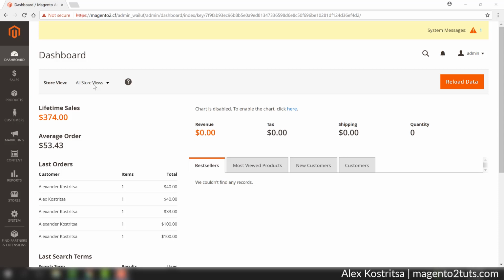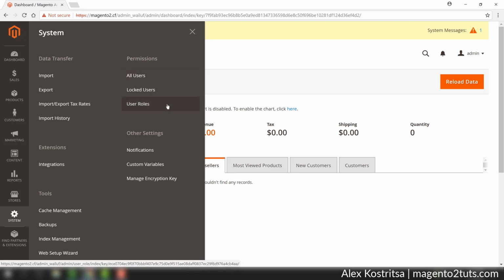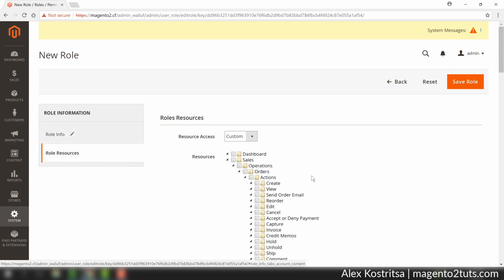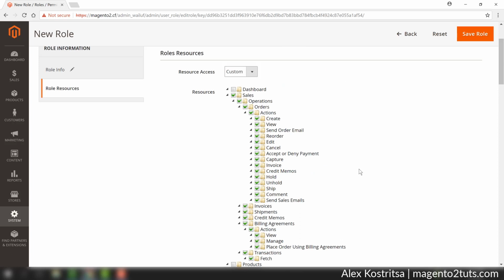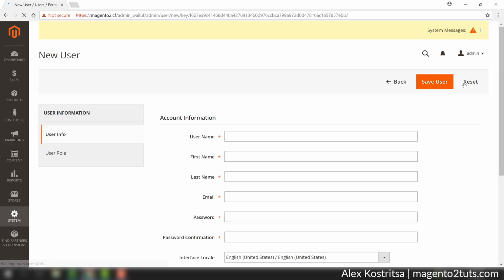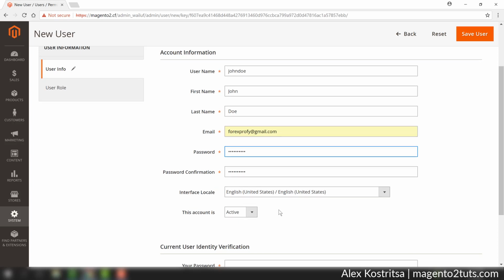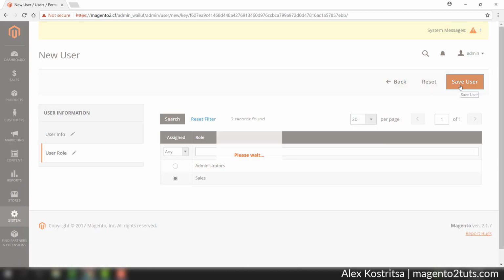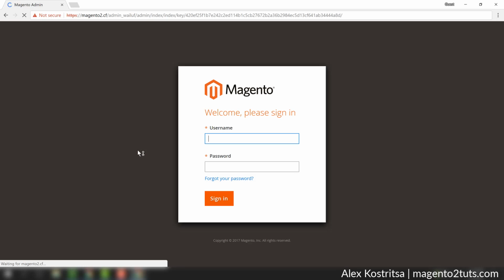Users and Roles in Magento 2 (Lesson #23)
Lesson #23: Users and Roles in Magento 2